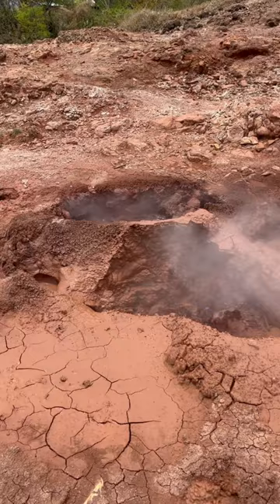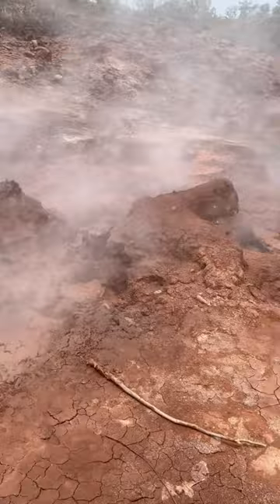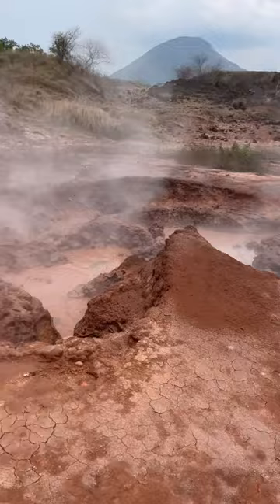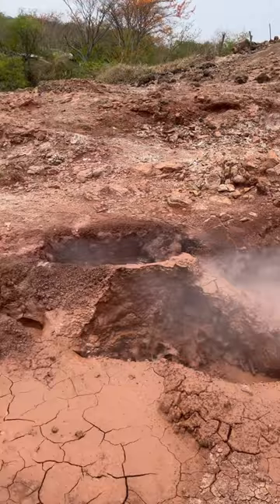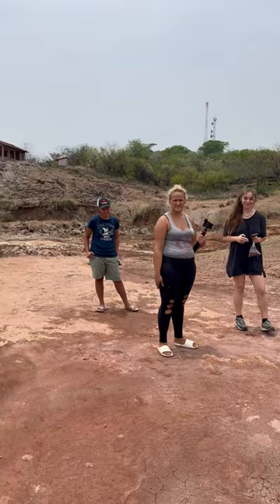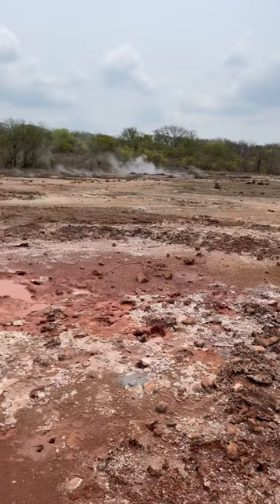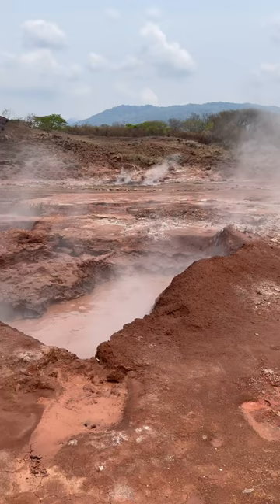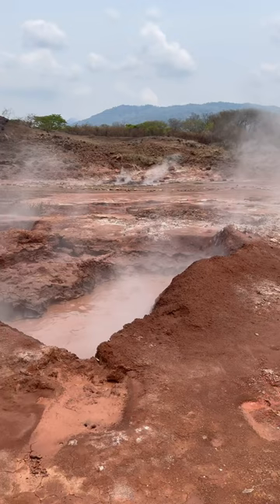Hervideros de San Jacinto | Volcanic Thermal Vents & Hot Springs Reserva Natural Complejo Volcánico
This is a volcanic hot springs, vents and mud at the base of two volcanoes. This is one of the coolest things that we've done here in Nicaragua.